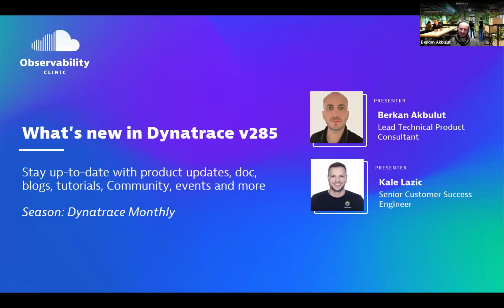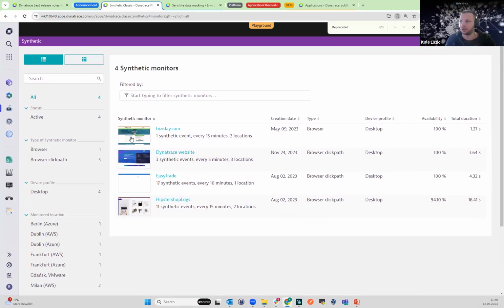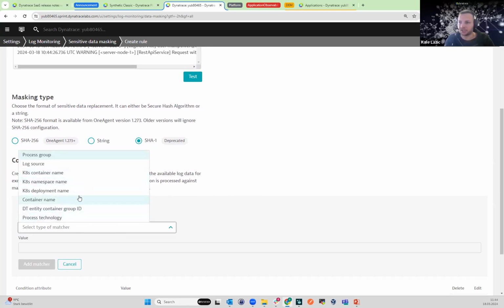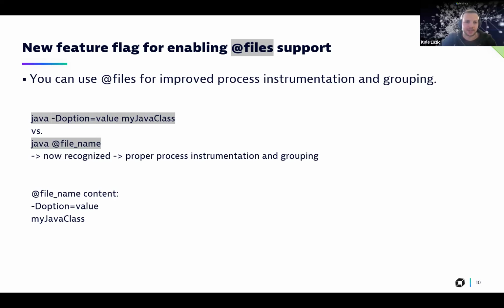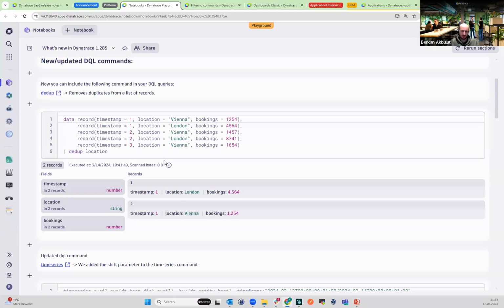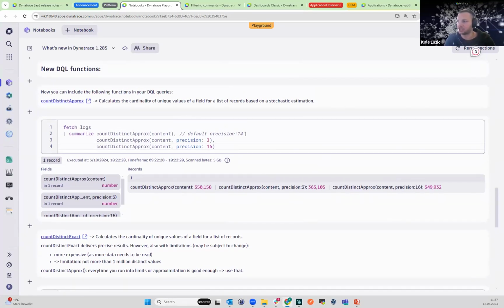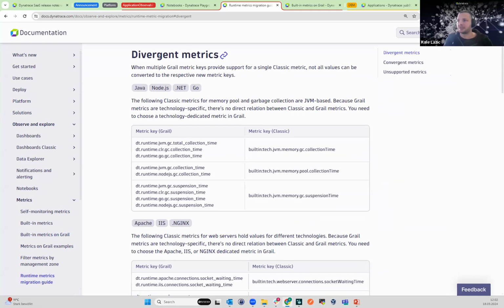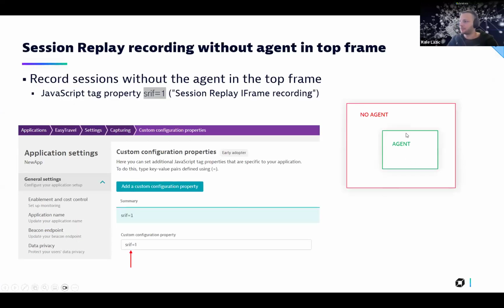What's New in Dynatrace - v1.285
In this episode, Berkan Akbulut and Kale Lazic cover the updates from Dynatrace release 1.285

In the talk, we referenced many resources. See them below or get them and the video by navigating to our Dynatrace University
(Sign in to Dynatrace University. Select "On Demand." Select "Webinar Series" and click on the "Dynatrace Webinars Course." Select this video!)

If you have questions or feedback, don’t hesitate to reach out to the Dynatrace ONE team

Chapter List:
00:00 - Introduction
01:40 - Release notes 1.285
01:53 - Announcements I: Synthetic Monitoring location changes
02:30 - Announcements II: Enabled new log configuration
03:25 - Hands-On
10:20 - New/updated DQL commands
11:48 - New DQL function
13:21 - Enablement of @files support (Java)
14:35 - Upgrade classic dashboards to Dashboards app
15:40 - Hands-On
23:55 - Runtime metrics in Grail
25:20 - Hands-On
28:15 - Session replay recording in iframe
29:45 - Hands-On
31:00 - Feedback and Resources